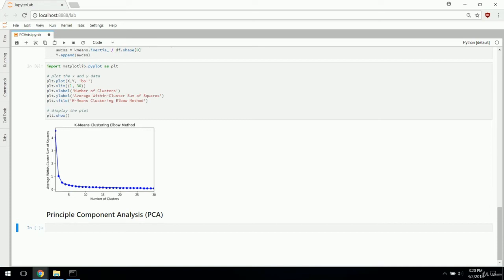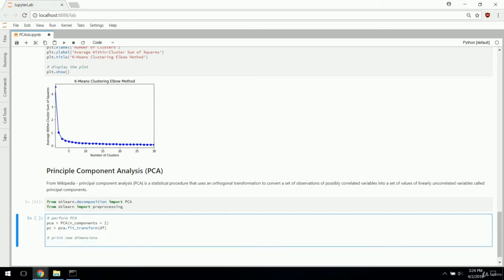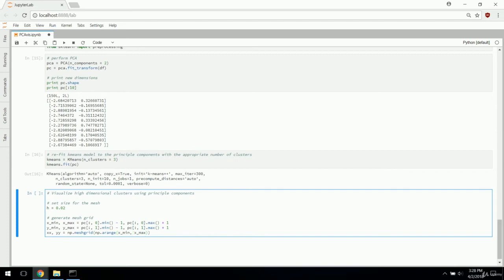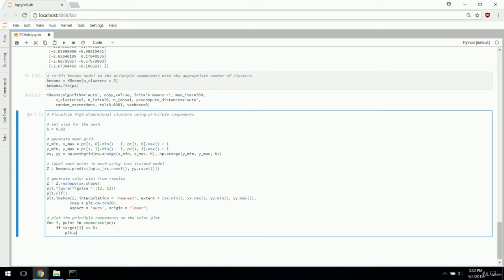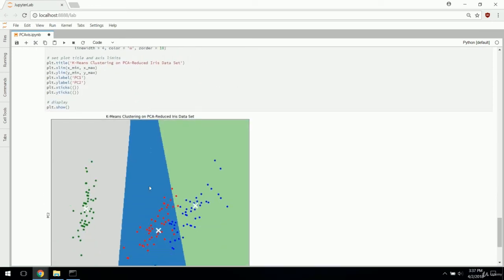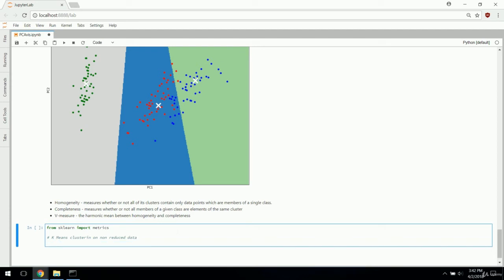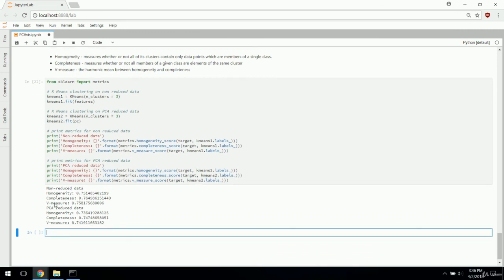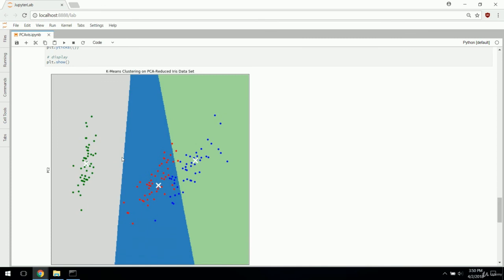57 PCA Compression and Visualization | Computer Monk 🔴